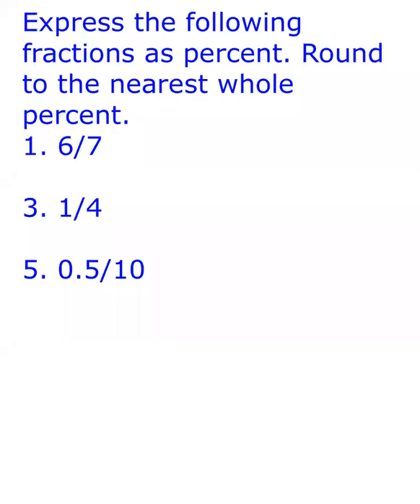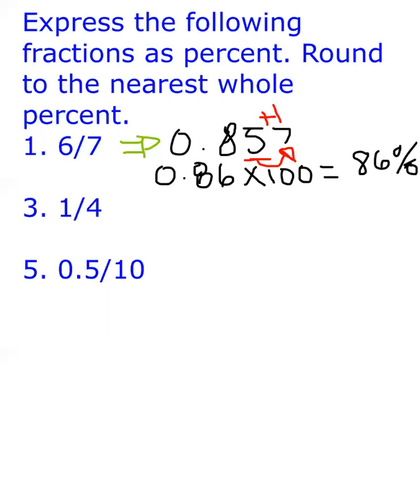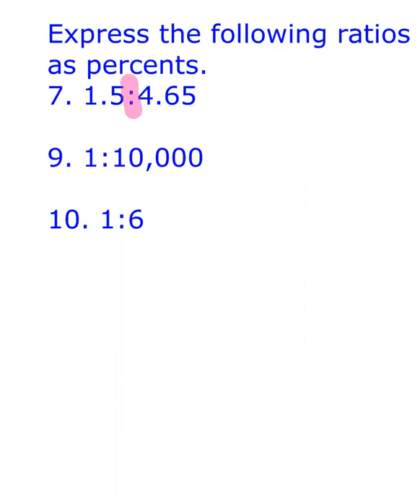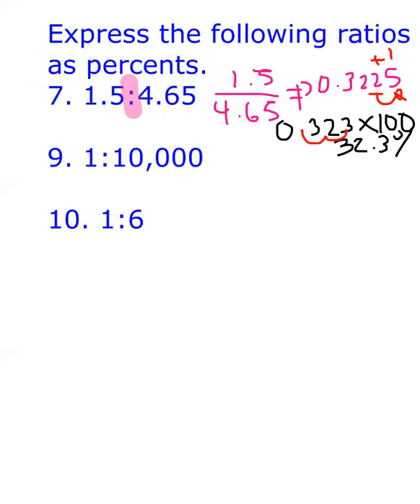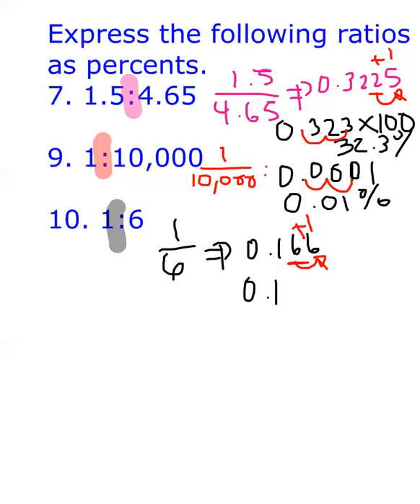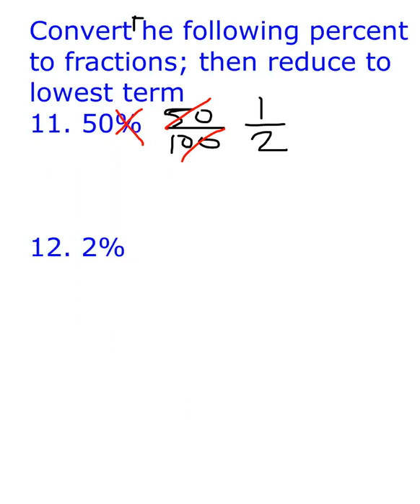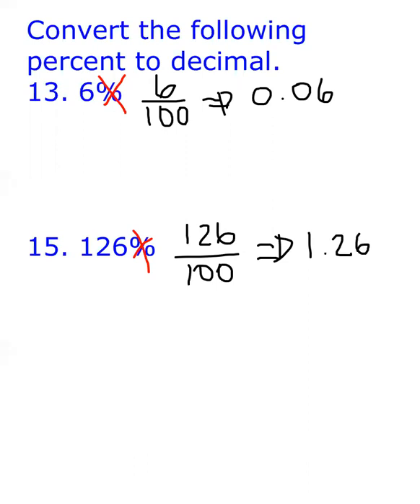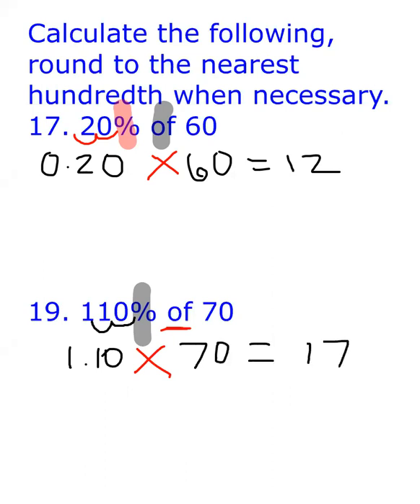2 2 Problem Set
pg 51 2.2 problem set problem review